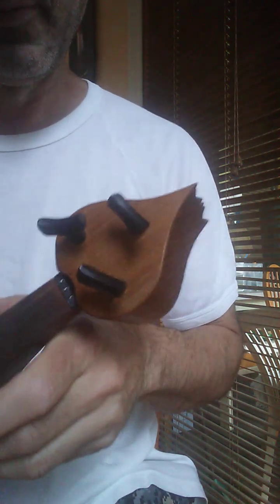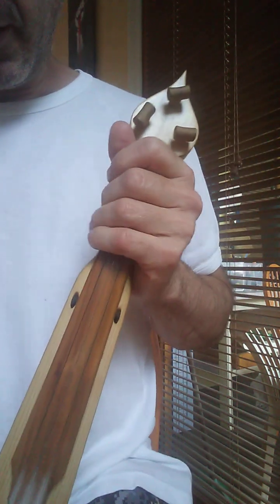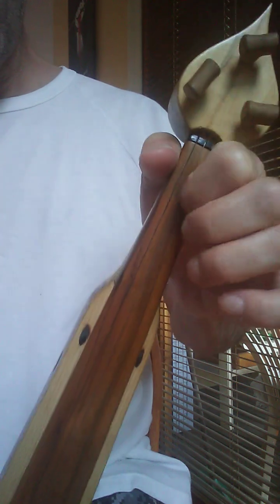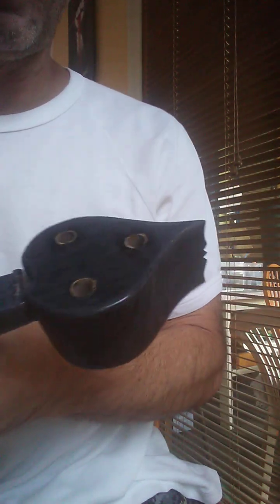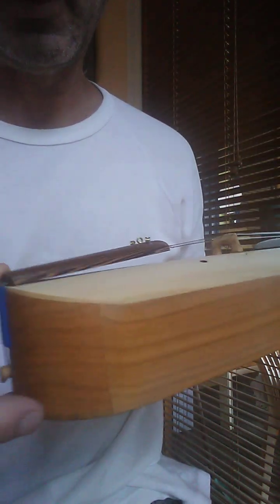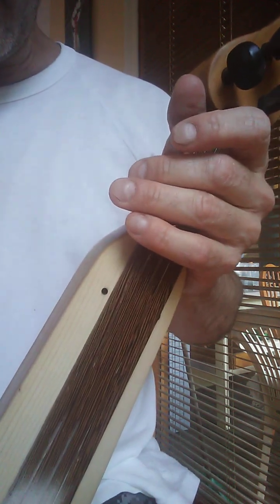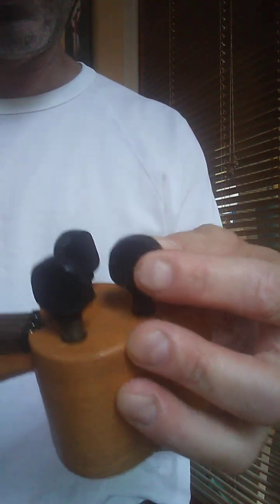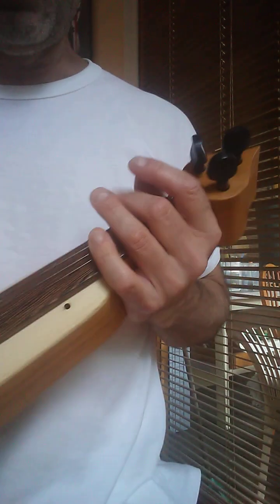New additions to my kemenche collection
An update on my instrument collection.